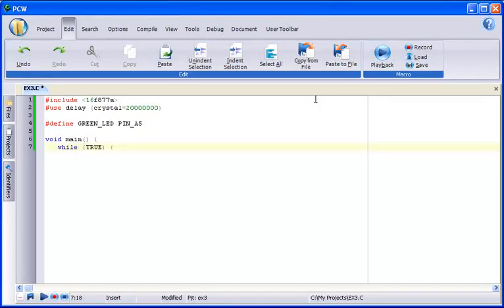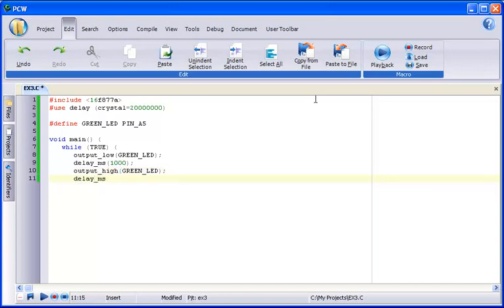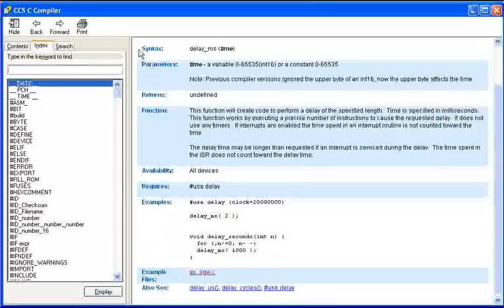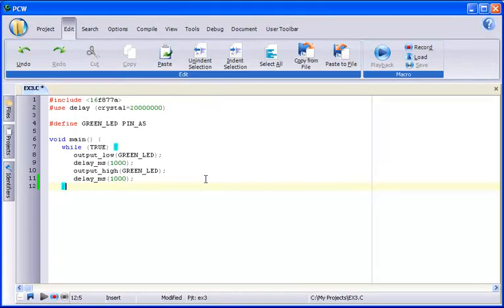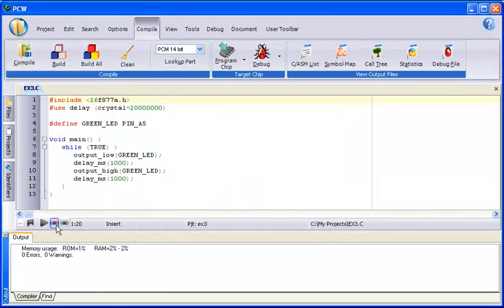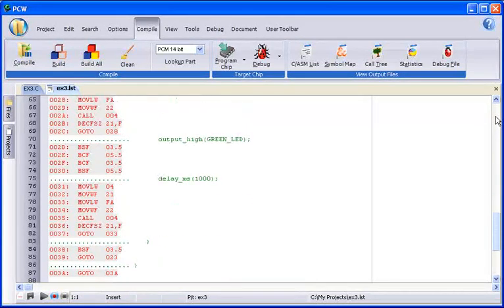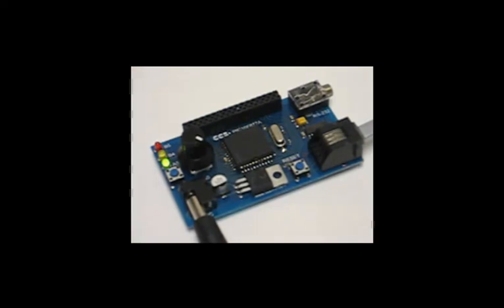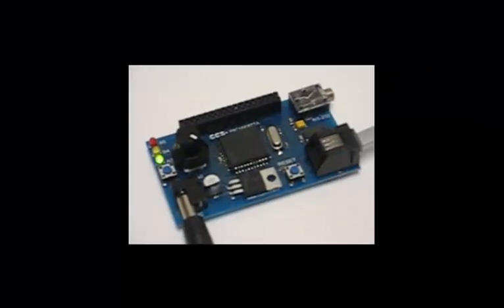CCS C ile led yak uygulaması